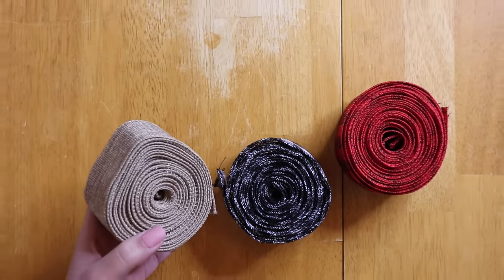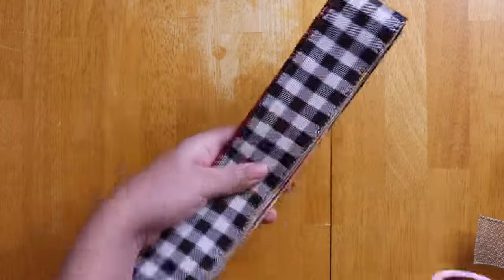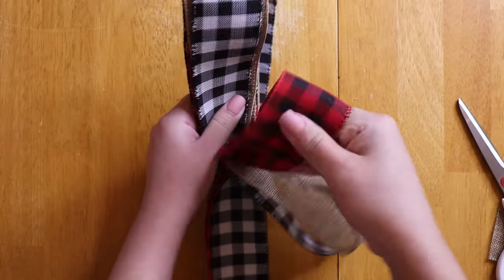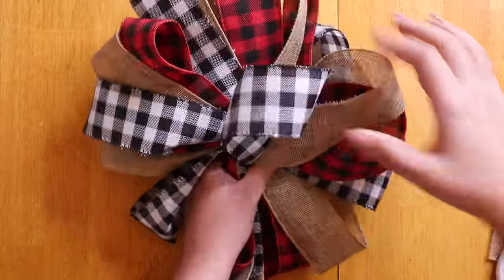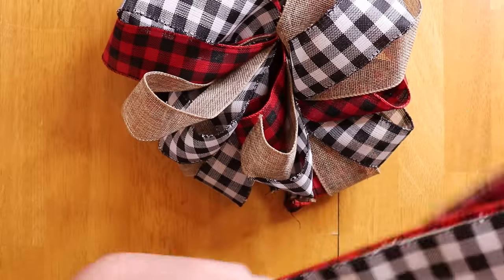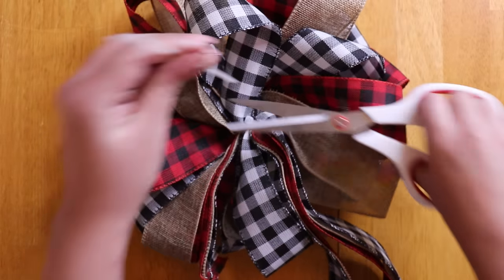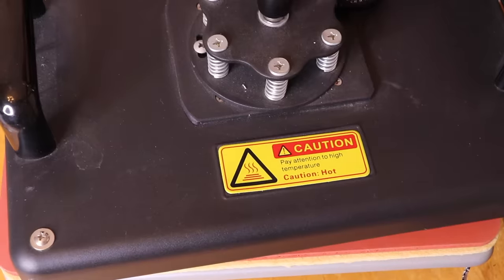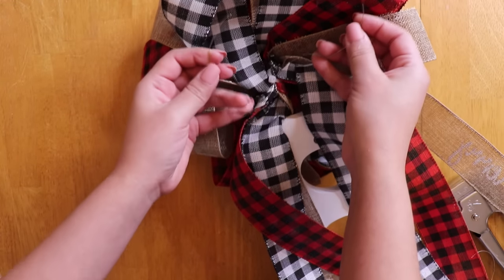DIY Bow Tree Topper